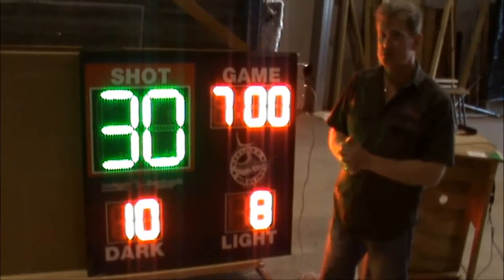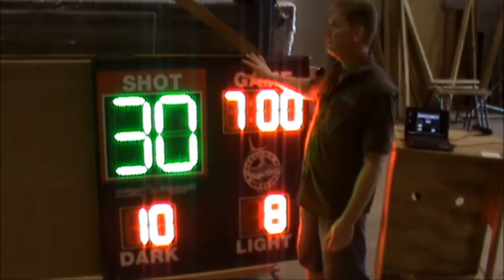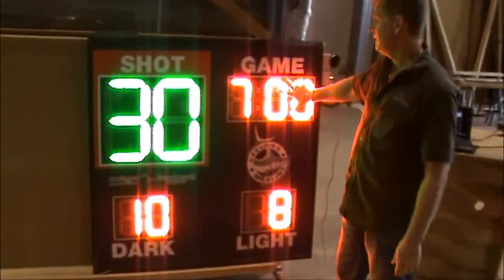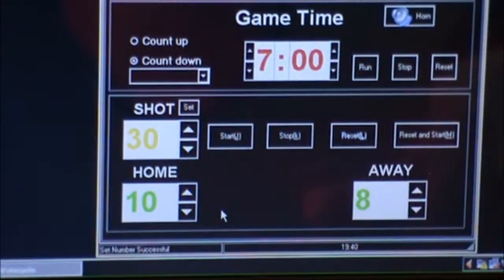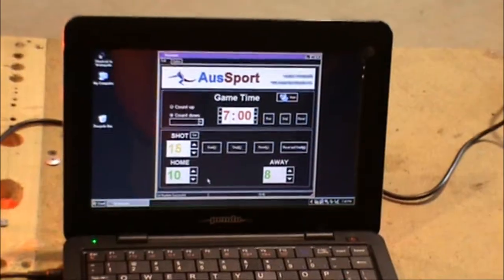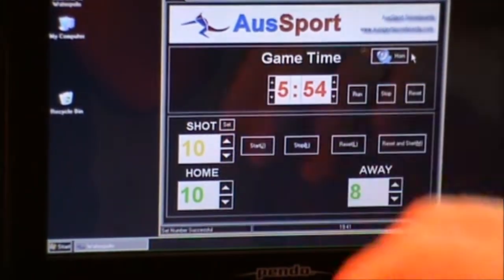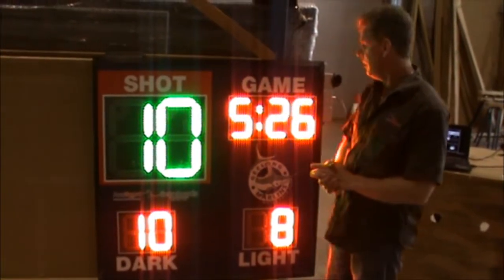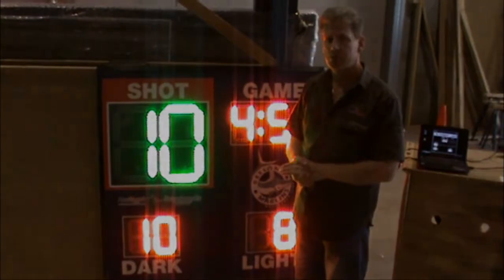Water Polo Scoreboard (WP-6D200/SC-400)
Water polo scoreboard with 200mm red digits for game time and scores with 400mm high yellow ultra bright LED numerals for the shot clock. Scores go 0-99, Scoreboard package also includes: operator's LCD keyboard for scoreboard and shot clock, loud buzzer horn internal with external siren connection.

Any digit layout can be designed and fabricated to suit particular client specifications. Also, any layout can be made with larger digits than what is specified. Any custom Water Polo Scoreboard layout can also be provided.